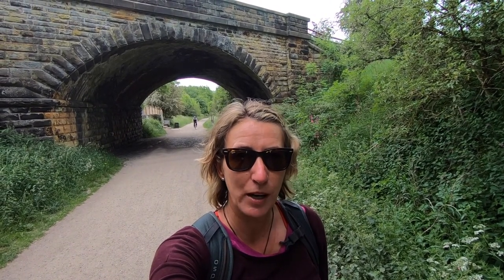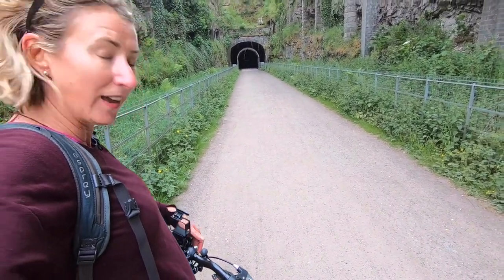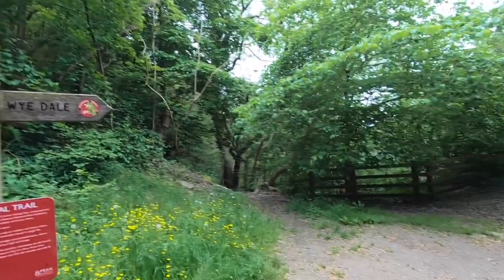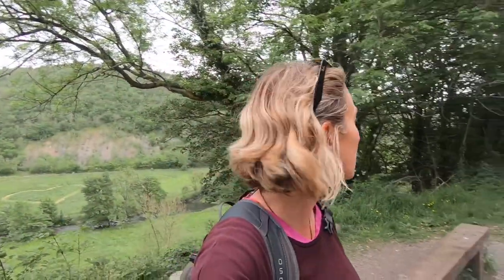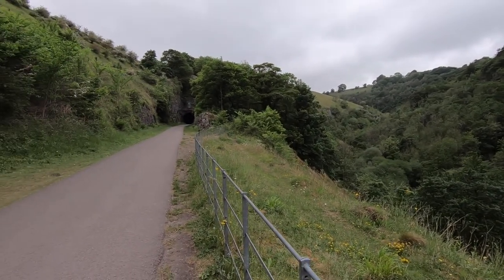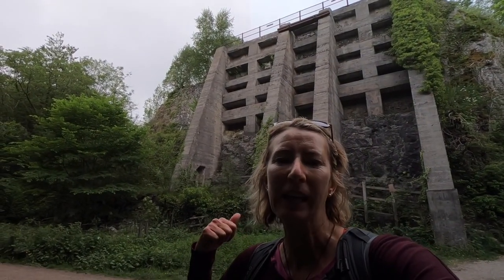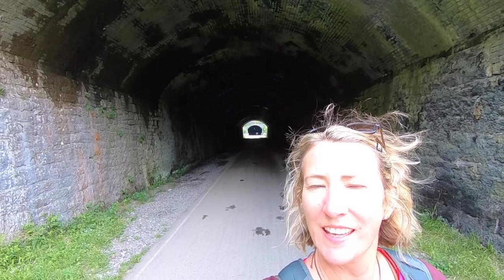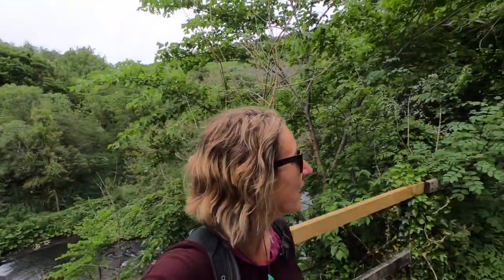Cycling The Monsal Trail, Peak District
The Monsal Trail is a disused railway line which was closed in 1968. In 2011 it was converted into a traffic-free cycle track, allowing people to cycle from Blackwell Mill, Nr.Buxton to Bakewell. The 8½ mile trail follows the River Wye, taking you through several lit tunnels, between steep gorges, surrounding limestone hills, past old lime kilns & across the spectacular Monsal Dale viaduct making this an exceptional cycling experience. Join me as I cycle the full length of the trail in both directions, along with a quick detour to get the epic view from Monsal Head. This is an activity not to miss on any visit to the Peaks District!

Sue Where? Why? What? Ideas & Inspiration for Women over 40 to have the Confidence to Travel Solo.

I hired my bike from Hassops Station but also available from Blackmill Station. For my entire time in the Peak District I stayed at B/W Plus Buxton Lee Wood Hotel in Buxton

Filmed on my GoPro Hero 6 (although I’m soon to upgrade to the Hero 9!) with my Gorillapod tripod.
For my fave activewear clothes check out Sweaty Betty.